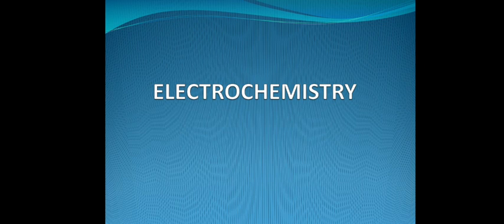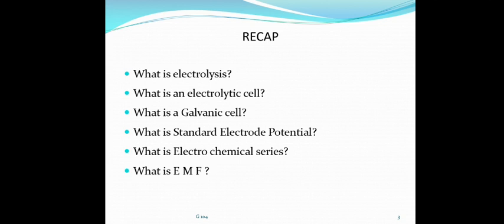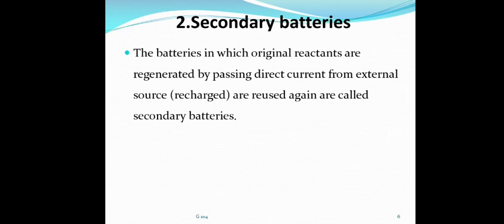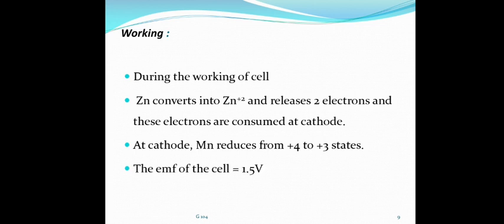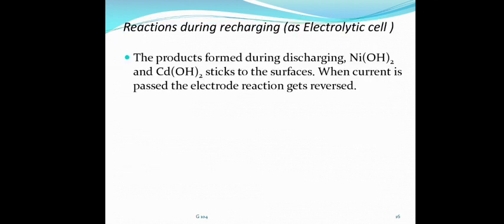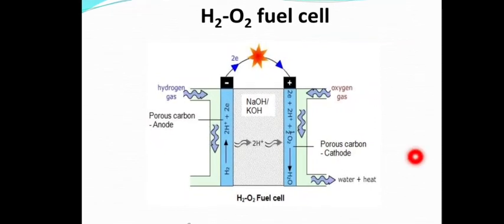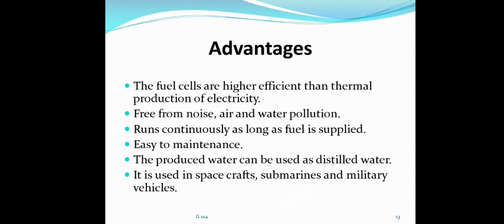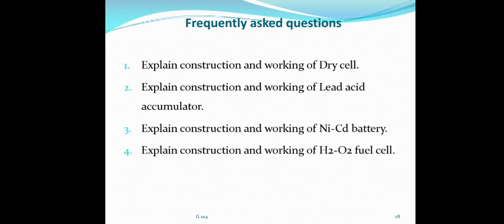ELECTRO CHEMISTRY 9